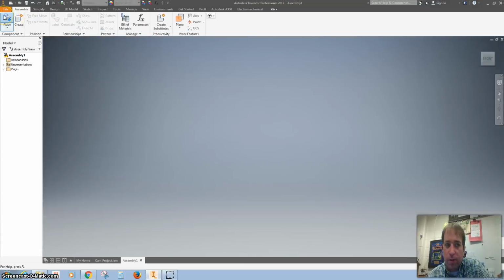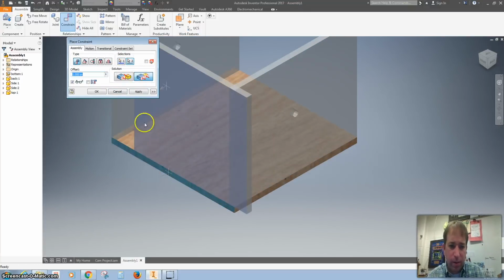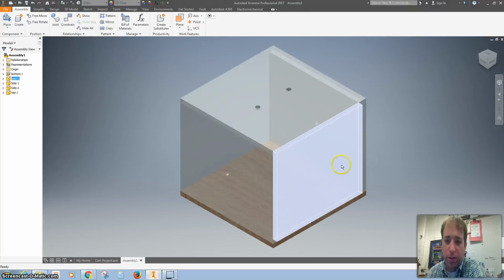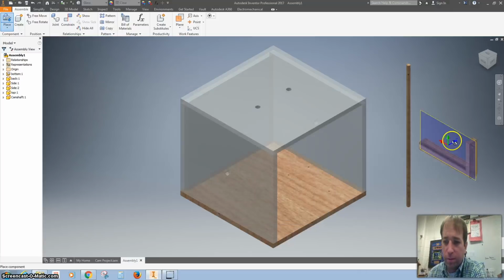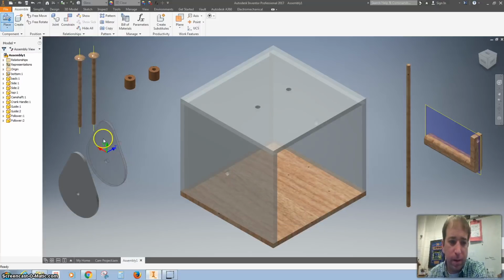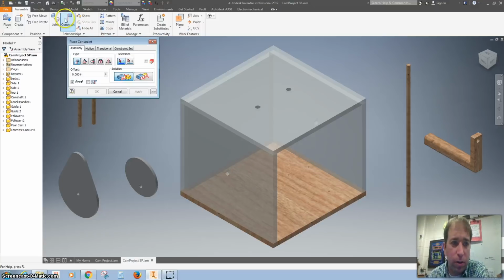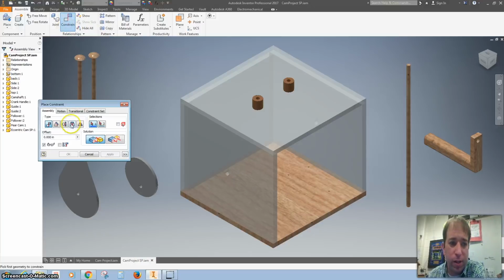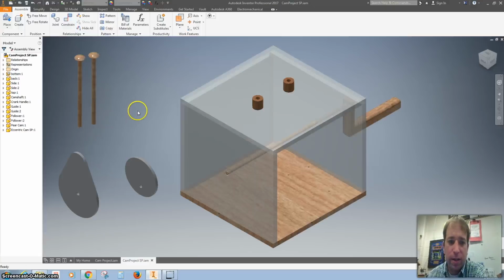Cam Project Assembly (Part 1)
These directions will help build a cam project box or automata box.